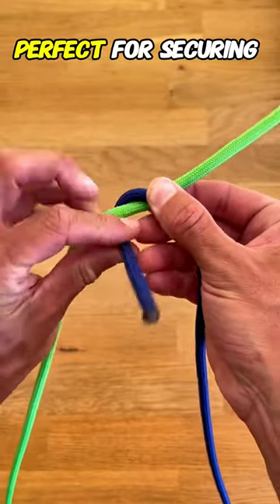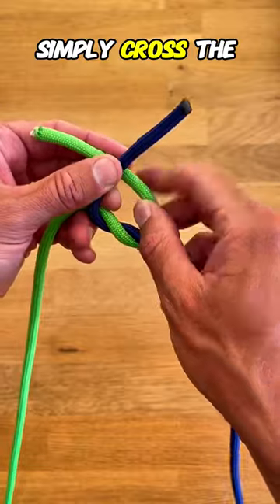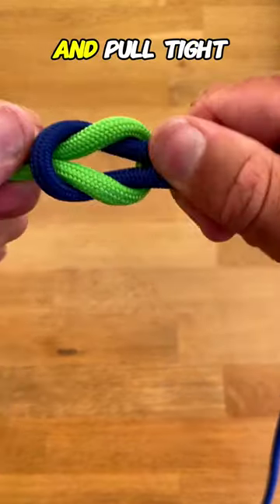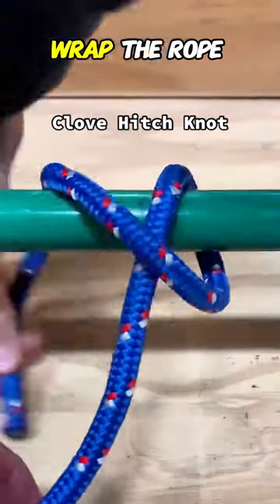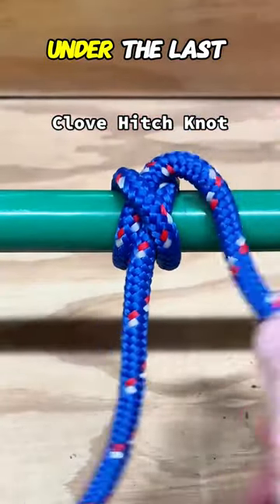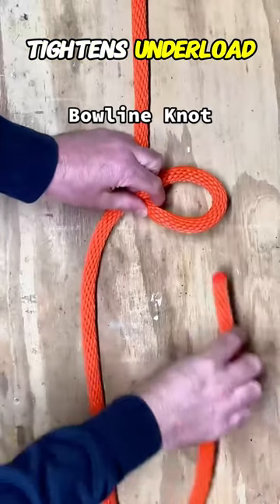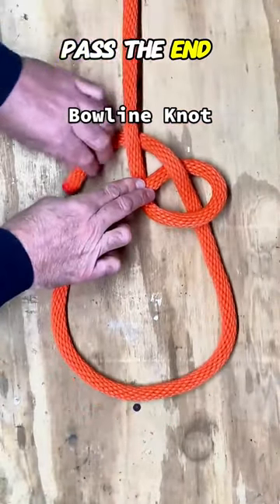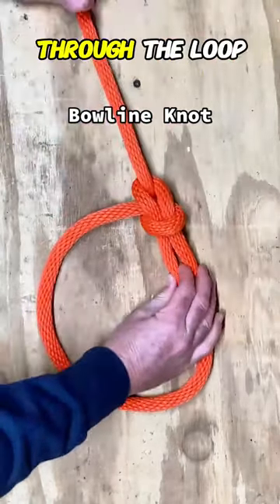How to Tie 3 Basic Knots For Everyday Use